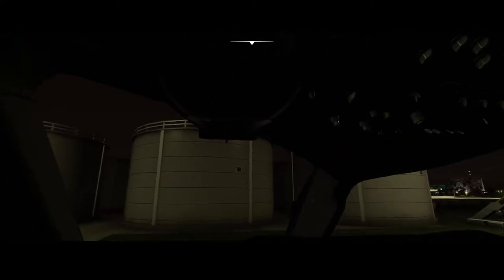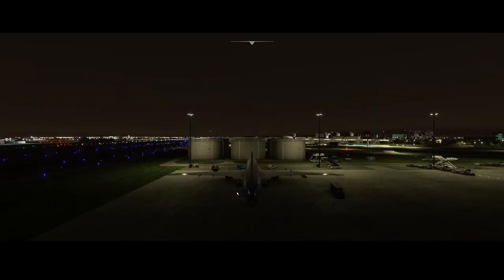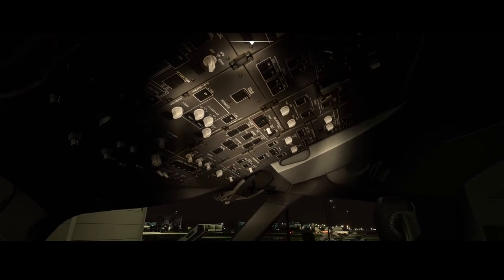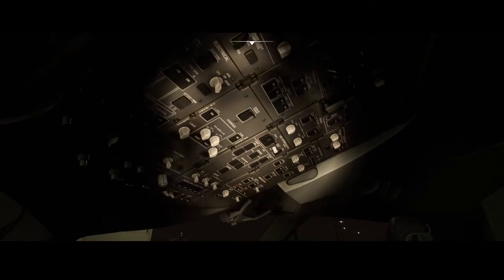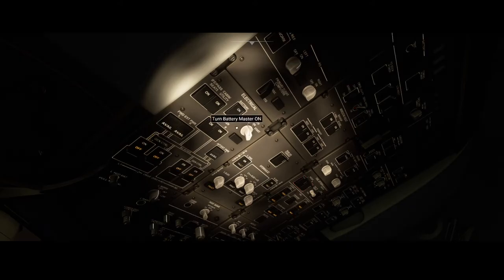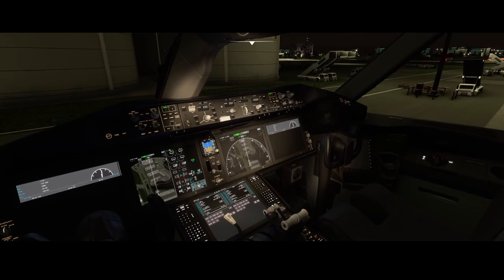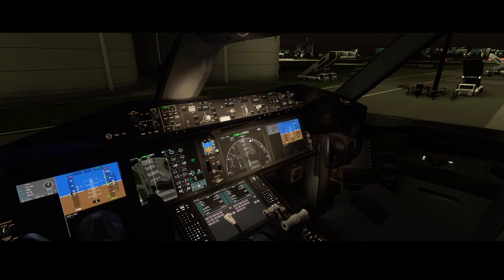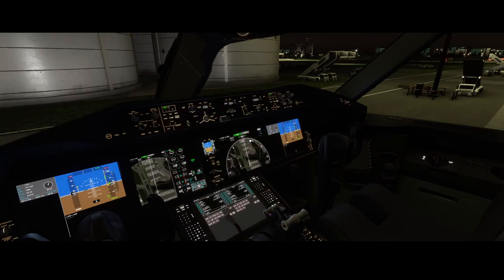Flight Simulator 2020 - How to - Using the headlamp or flashlight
Probably you have been in the scenario where you tried to start an airplane in the middle of the night in MSFS 2020. In these scenarios a light would be helpful right? If you are lucky the airport has some lights and you might be able to spot the right buttons but in some cases you won't have any help from external. In these scenarios you can use the headlamp or flashlight function in MSFS 2020. Watch the video to see how you can use it and benefit from it next time you are trying to start your airplane in a dark area.

Thanks Göran Linder for pointing out to this functionality.